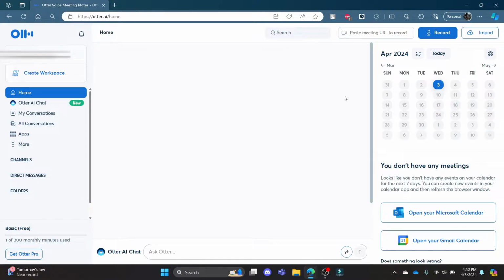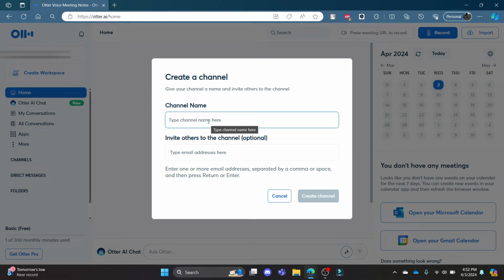How to Create New Channel in Otter AI 2024 | Register New Channel in Otter AI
This video tutorial demonstrates how to set up channels for different projects, departments, or teams within your organization. Collaborate effectively with teams by creating new channels in Otter AI. Learn how to invite members, manage permissions, and keep conversations focused and organized. Enhance team productivity and communication with Otter AI channels – watch now to get started!